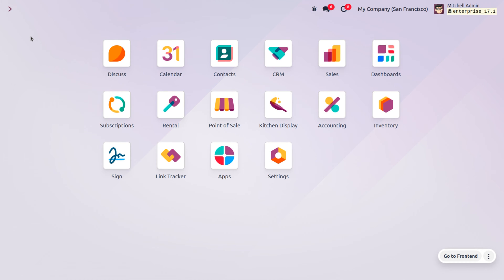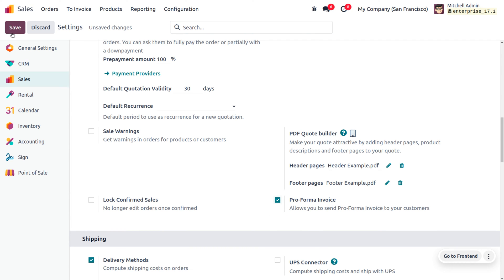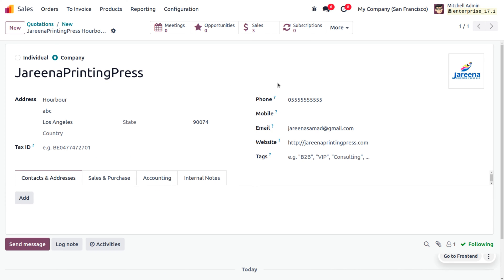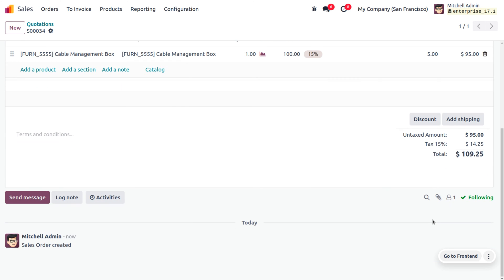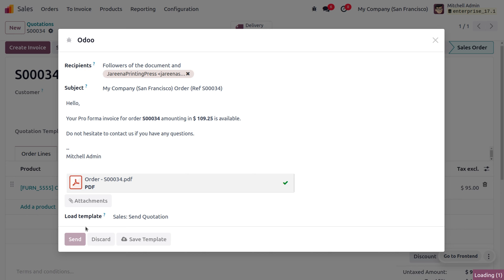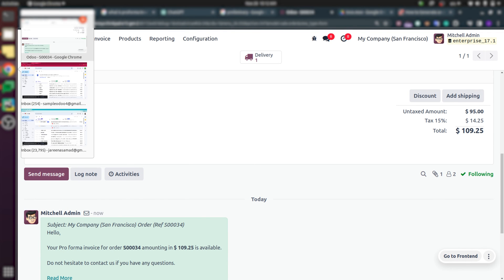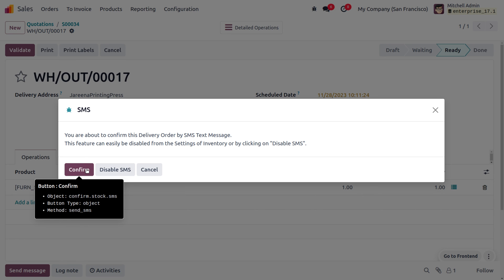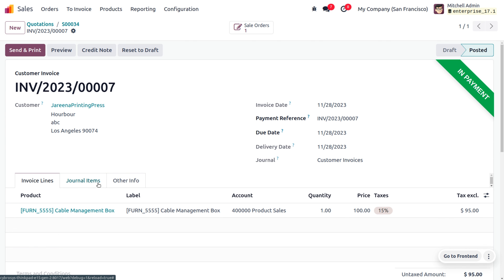#39 How to Send Pro Forma Invoice to Your Customers in Odoo 17 | Proforma Invoice in Odoo 17 Sales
A proforma invoice is a preliminary bill of sale sent to buyers in advance of a shipment or delivery of goods. It provides detailed information about the products or services to be provided, including the quantity, price, and other relevant terms.

However, unlike a commercial invoice, a proforma invoice is not a demand for payment but rather a way to give the buyer an idea of the cost of the goods or services. Proforma invoices are often used in international trade, allowing the buyer to understand the cost implications before the actual goods are shipped.

It serves as a tool for customs, helping to determine duties and taxes. Keep in mind that a proforma invoice is not a legally binding document, and it does not replace a formal commercial invoice, which is used for actual billing purposes.